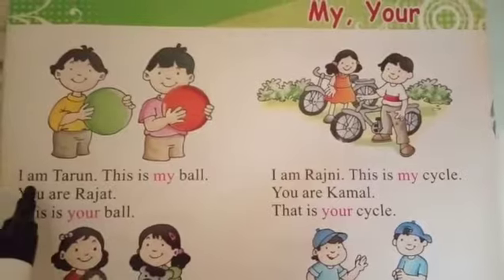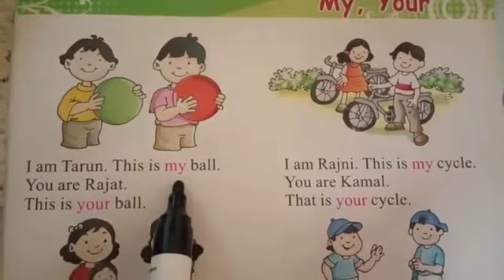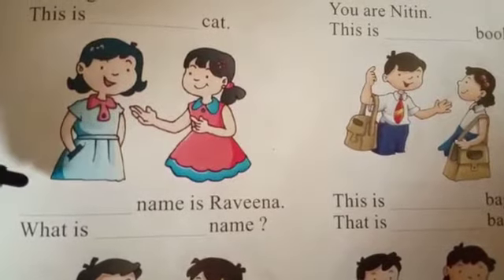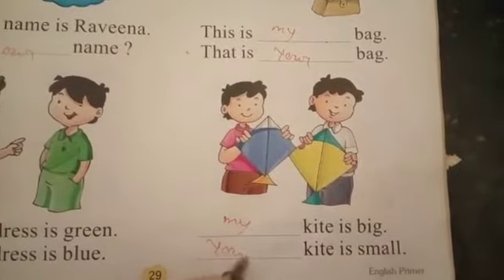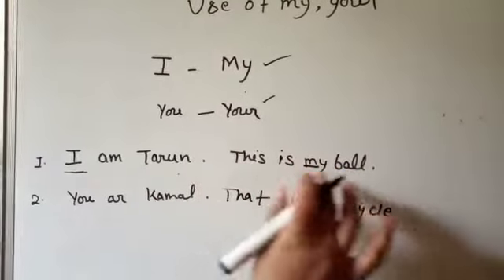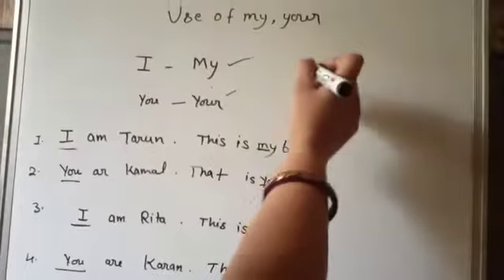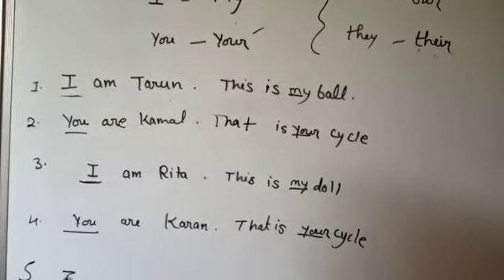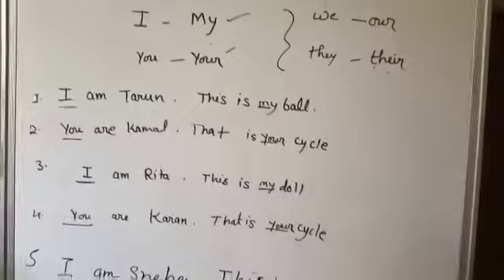Class UKG & 1 Eng gr (use of My,Your)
USe Of My ,Your